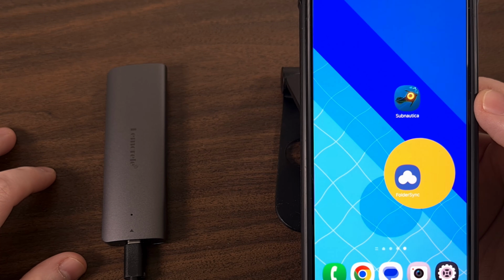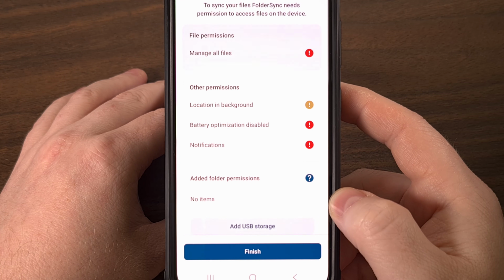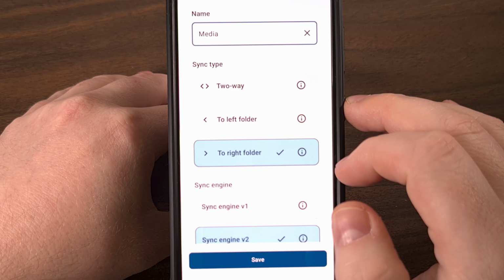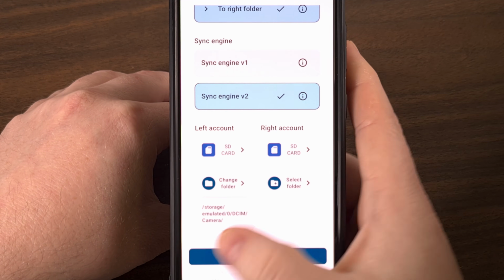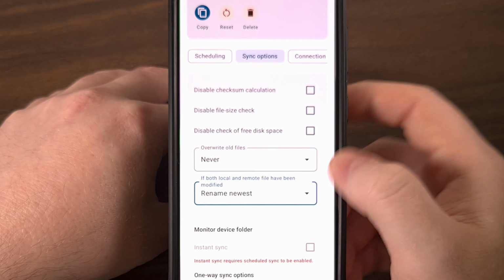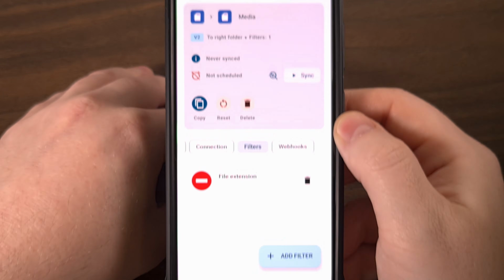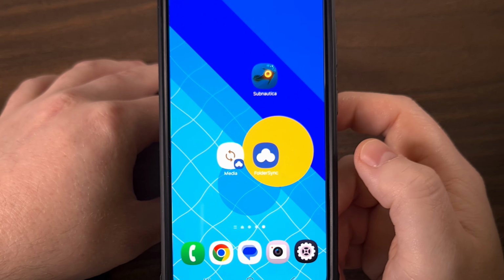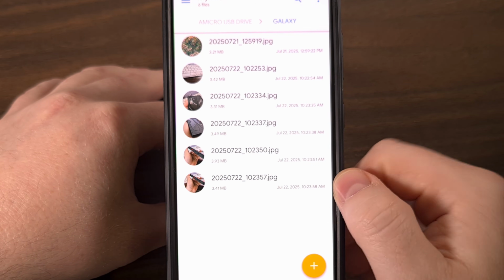STOP Paying for Cloud Storage! FREE Android App for Local Backup [Full Setup Guide]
Save money on image hosting services with a free Android application and some sort of external storage device, like a thumb drive.

Video Description
Online image hosting services like Google Photos, Dropbox, Flickr and others can get expensive over time. So today, I want to show you a free Android application that you can use to backup the pictures and videos on your smartphone to an external storage device.

This could be one of those small USB-C thumb drives.
Or an NVMe drive in an enclosure like this.
Or even one of those massive 20TB external hard drives on the market.

Then plug in your external storage device. You'll want to wait a few seconds for Android to mount the drive properly.
And then you can open up the FolderSync application again.

Once you are back in, we're going to be creating a Folder Pair from this main screen here.
Give it any name you would like.
And then we're going to select the "To Right Folder" method for the sync type.
We're going to leave the Sync Engine alone for now.

Now, at the bottom here, this is where you will setup how the backup process will work.
Since our sync type is from left to right
The left account here is going to be the folders on our phone that we want to backup.

So let's tap on the Select Folder option
And then we find the folder we want to backup.

This can be any folder on your phone. . .but if you're using the stock camera and you haven't changed where your media is saved to, then you'll likely want to backup your DCIM folder.

You can get very specific. . .and only save stuff from the Camera folder.
Just tap the Select button down here when you're sure this is the directory that you want to backup.
You'll even see the location reflected in this card down here.

Now, we have to configure where we want this app to backup the data to.
So we're going to tap the Select Folder option for the right account here.
Tap on the microSD card icon that you see up here. . .and then we tap on the Disk option from the list.

This will switch your source location to the drive you have plugged in here.
And I actually recommend that you create a new folder from here. And then tap the Select button down here in the corner.

Click the big SAVE button down here
And this will take you over to the options section for this specific backup task.

I like setting this to Never overwrite files
And telling the app to rename the newest one. . .just in case there are any modifications made to an image or video.

You can tell the app to move files to your external storage if you wanted.
By selecting this option here.
That way, your internal storage is cleared up each time you backup your files.
This is not required, and I prefer to do this manually. But it's up to you and it's safe to use it this way if you wanted.

You can add filters here if you wanted. . .for those who may want to only backup photos. . .or only backup videos. . .you can filter out the file types that you don't want from here.

Tap the back arrow up here when you're done and you're ready to save the folderpair

testing the backup process
the goal here is to provide you with a quick and easy way of backing up the contents of your phone. be it photos, videos, movies, music, games, whatever it is.

To make this easy, we're going to create a widget for our home screen
and pick the folderpair that we setup

When you're ready to backup your images and videos, you'll want to plug the phone into your external storage
And then find that widget that you created

just as a reminder, there's nothing here in the Galaxy folder right now
But when i tap on that widget
we'll get a notification telling us how much was synced, whether it was successful or not, and how many were deleted

conclusion
We're getting to the point where monthly subscriptions are eating away at our budget. Bit by bit.
So in those times when we need to but back and watch our budget, I hope a guide like this is able to help to save you some money.

I do recognize there is an upfront cost here with the external storage. Whether that's a microSD card. . .an NVMe within an enclosure like this. . .or one of those big external hard drives.

But if you're good at following a budget. . .or if you just don't like the idea of uploading your media to an online server somewhere.
Then setting up a backup system like this is a great way to keep your memories safe.

1. Intro [00:00]
2. Setting Up FolderSync to Backup Photos and Videos on Android to an External Drive [00:59]
3. Testing the new Backup Process with FolderSync on Android [11:46]
4. Conclusion [14:35]